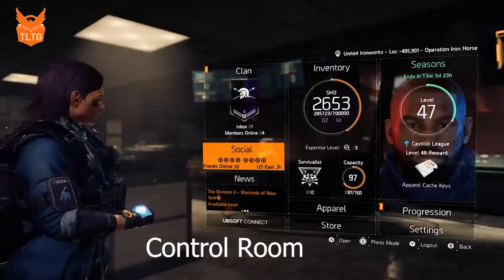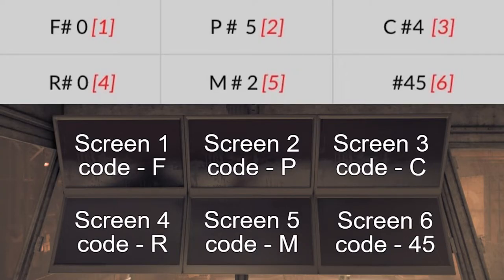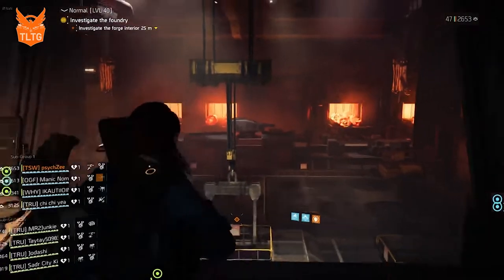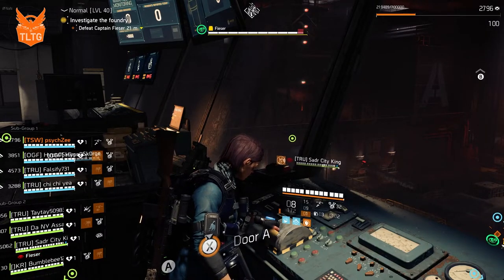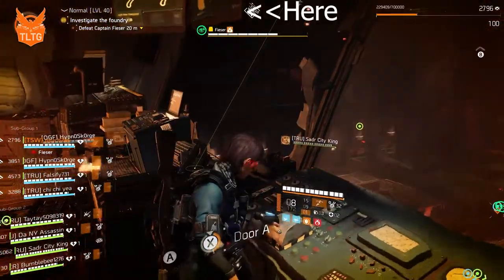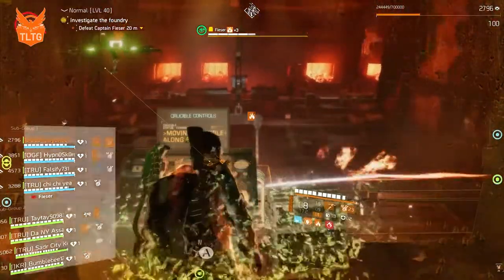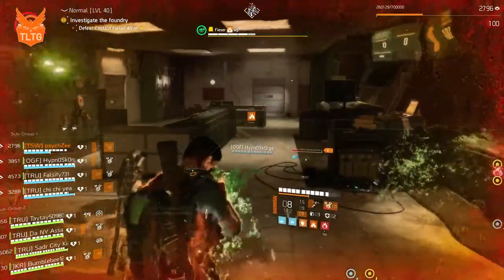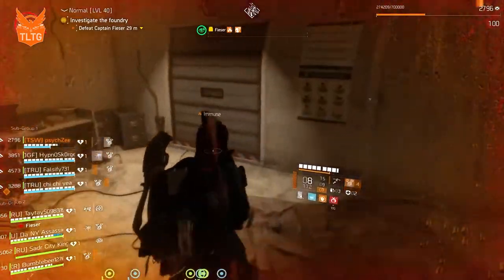Iron Horse Boss 2 Control Room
0:00 Build
0:35 How to open airlock doors
1:06 Screens and how to read codes
1:43 Picture codes and how to call them
2:16 Crucible Capacity
2:24 Water Valve
2:35 Moving the Crucible
3:14 Control Room real time encounter

This video will introduce you to the control room mechanics on Boss 2 of Iron Horse. It will then take you into a real time explanation of control room while completing the encounter.